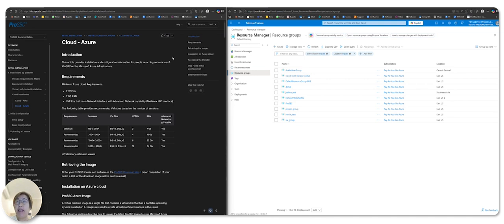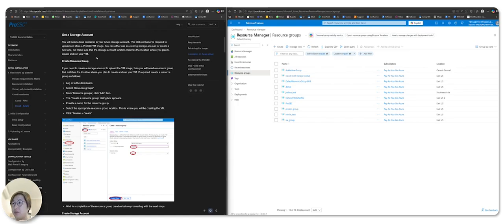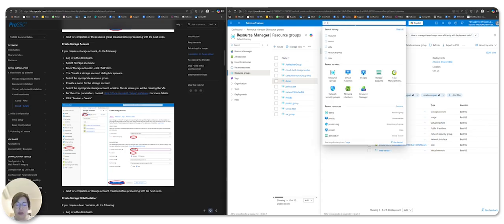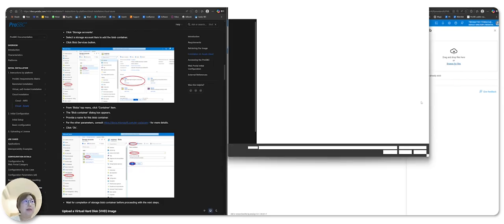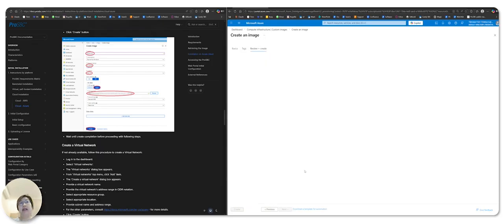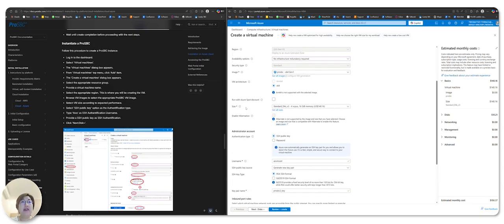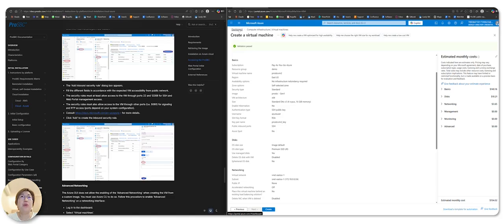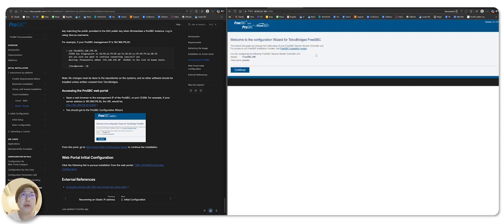How to Install ProSBC on Azure: A Step by Step Guide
We walk you through the complete installation of ProSBC on Microsoft Azure, from retrieving the image and setting up your storage account to creating the VM and accessing the configuration wizard.
Links referenced in this video:

TelcoBridges customer dashboard (image download): dashboard.telcobridges.com

Timestamps:

0:00 Introduction
0:20 Azure VM size requirements (D4v3 — 4 vCPU, 16 GB RAM)
0:55 Downloading the ProSBC Azure image (.tar.gz / VHD)
1:40 Creating a resource group
4:37 Creating a storage account
6:10 Creating a blob container and uploading the VHD file
8:08 Creating an Azure image from the uploaded VHD
10:02 Creating the virtual machine from the image
12:11 SSH key setup and authentication
14:11 Configuring the network security group (port 12358)
16:00 Getting the public IP and accessing the ProSBC web portal
16:44 Next steps — initial configuration via docs.prosbc.com